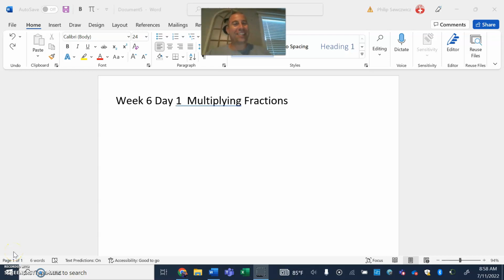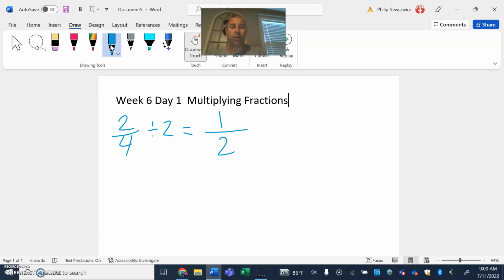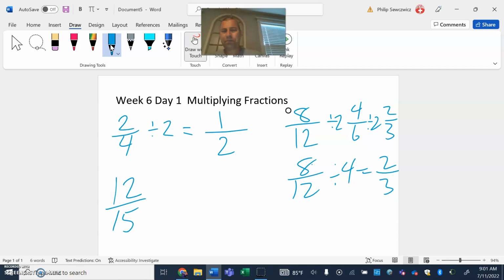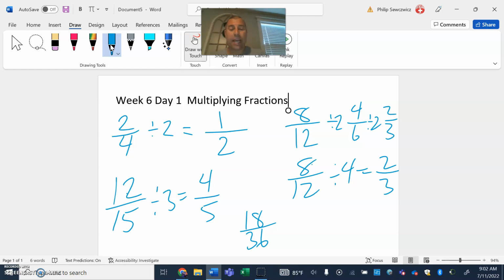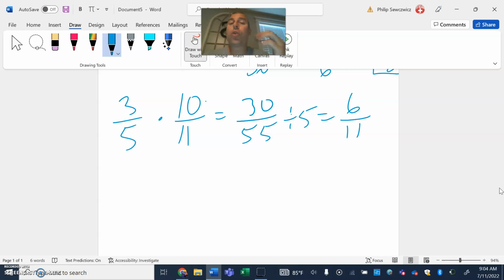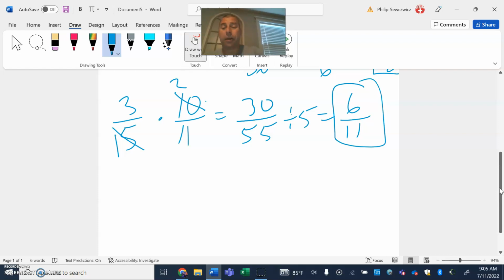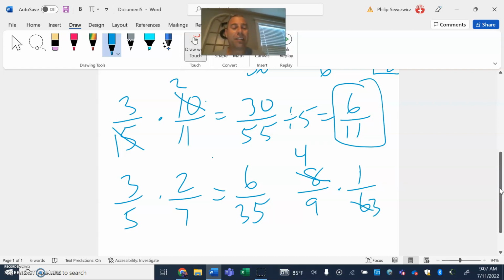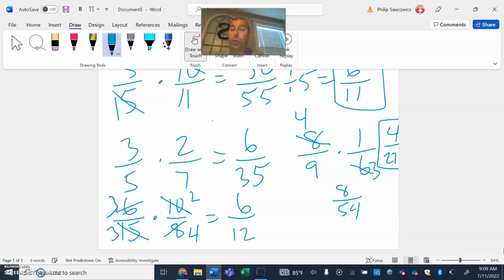Week 6 Day 1 Multiplying Fractions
Let's Simplify!  The key to multiplying fractions is using "cross division" or "cross simplifying"  Same technique just different ways of saying it.